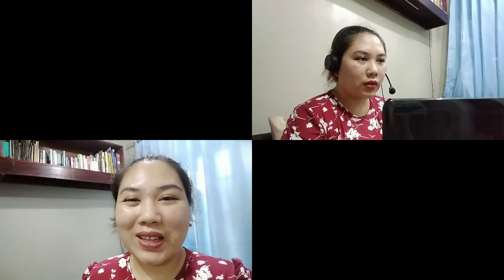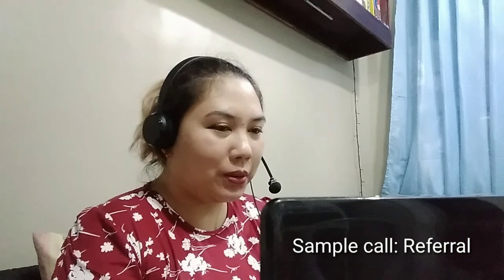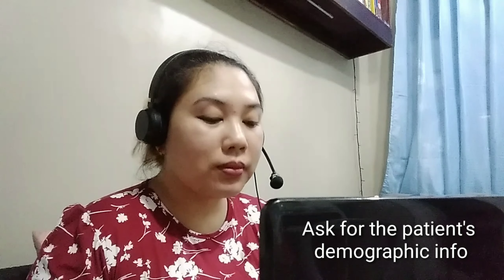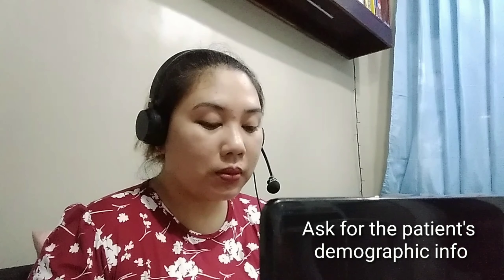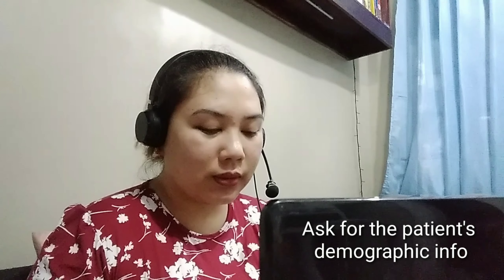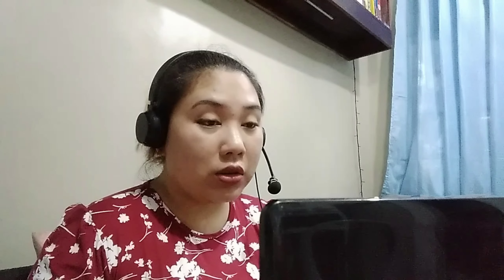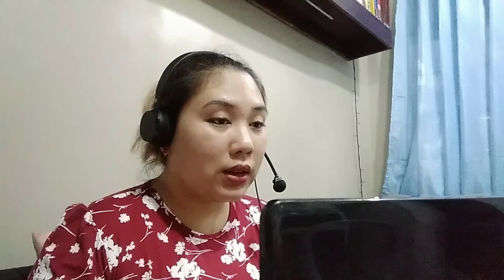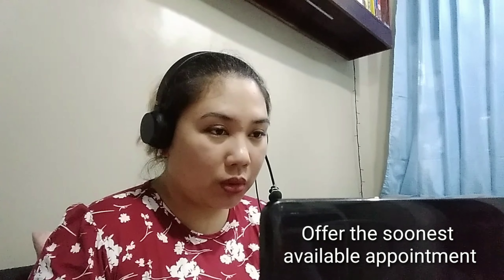Healthcare Virtual Assistant Sample Call 2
Sample call Referral

This is just a sample call that shows the normal call flow for a referred patient. This helps to show how a healthcare virtual assistant receives, schedules, and confirms a referral.

All characters are fictitious including the patient, doctor and staff.